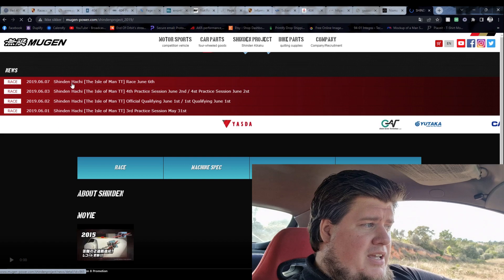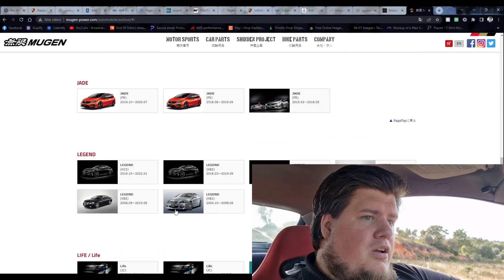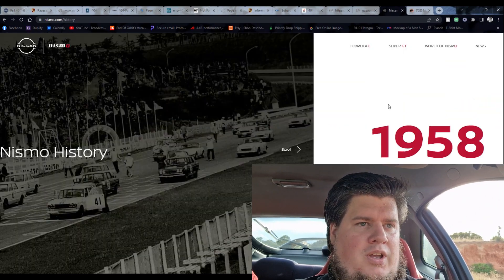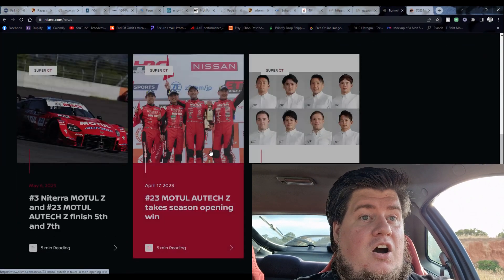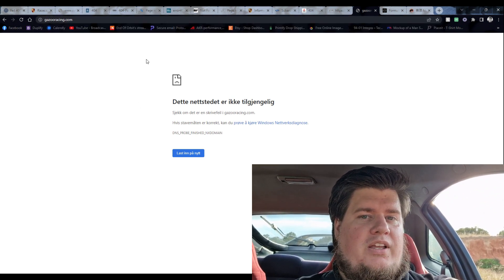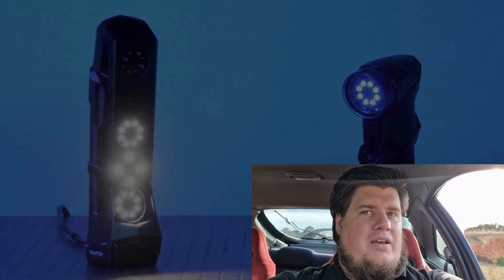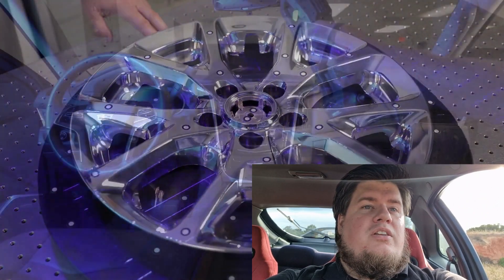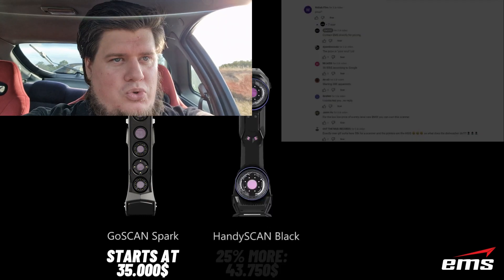Heritage Programme Part 2 | We are in trouble!!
THE FOLLOW UP EPISODE YOU SIMPLY CANT AFFORD TO IGNORE!!
Remember the cars from the 90s and early 2000s? They were the epitome of cool, with sleek designs, powerful engines, and cutting-edge technology. But as time goes by, these iconic machines become rarer and rarer, and finding parts for them can be a real challenge. That's where we as enthusiasts come in.
Heritage programs are initiatives by car manufacturers to support and preserve their iconic models from the past. They offer a range of services, from providing genuine replacement parts to restoring classic cars to their former glory. And for enthusiasts of these cars, heritage programs are an essential lifeline that keeps their beloved vehicles on the road, but can be incredibly expensive!
What do we do now that we are unable to actually utilize our "Heritage pages"? We start 3D scanning and 3D printing, but where can we get it done, and who has the facilities? There are apps that "scan" like for the iPhone, but thats NOWHERE near good enough for what it is we need to make the parts as true to fit as possible, so that isnt a solution to use our phones.